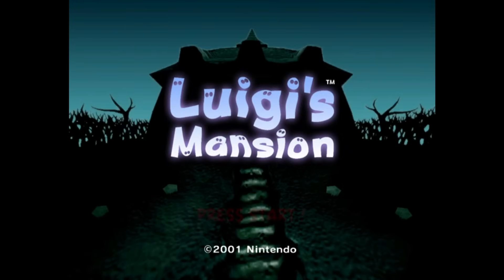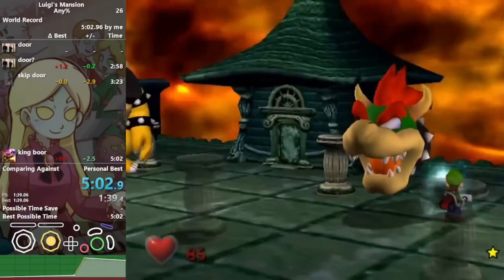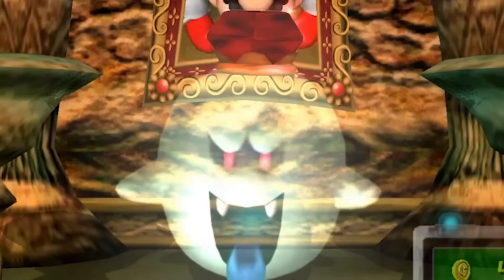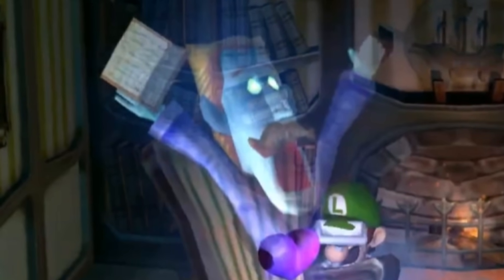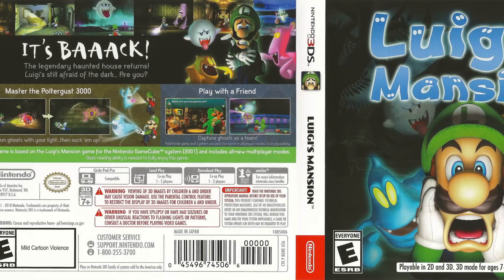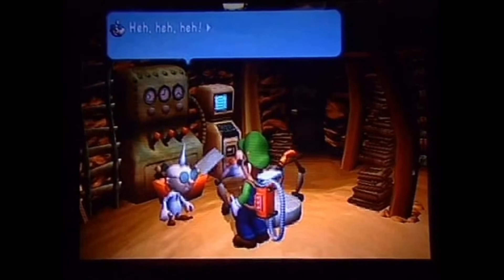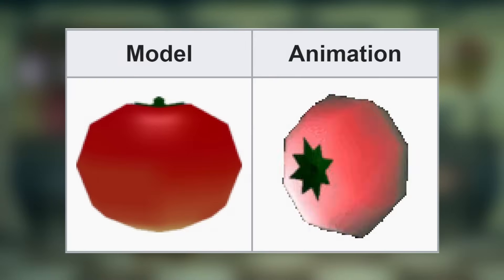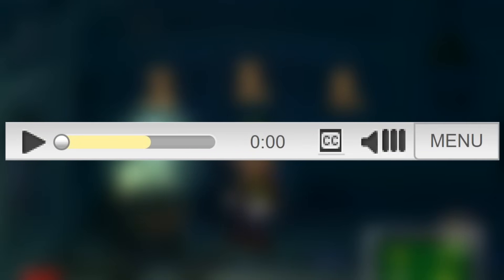The Ultimate Luigi's Mansion Iceberg Explained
Hello everyone! It's been a while since my last iceberg video (Super Mario Sunshine), so I thought I'd give it another go with a really well put together Luigi's Mansion one that I found on IcebergCharts. The list contains 219 entries on 6 different levels, so I think it's enough information to be crammed into a game like Luigi's Mansion. Regardless of that though, I hope you guys enjoy it.

About Luigi's Mansion:
Luigi's Mansion is a 2001 action-adventure game developed and published by Nintendo. The game was a launch title for the GameCube and was the first game in the Mario franchise to be released for the console; it was released in Japan on September 14, 2001, in North America on November 18, 2001, in Europe on May 3, 2002, and in Australia on May 17, 2002. It is the second video game in which Luigi is the main character instead of Mario, after Mario Is Missing!. Players control him as he explores a haunted mansion, searches for Mario and deals with ghosts by capturing them through a vacuum cleaner supplied by Professor E. Gadd. (via. Wikipedia)

Chapters (Excluding Introduction & Outro):
00:00 - Layer 1
20:45 - Layer 2
33:27 - Layer 3
50:01 - Layer 4
1:07:24 - Layer 5
1:21:35 - Layer 6

Discord: gmdblue (discords new update is terrible)